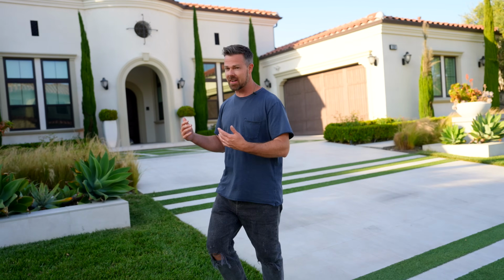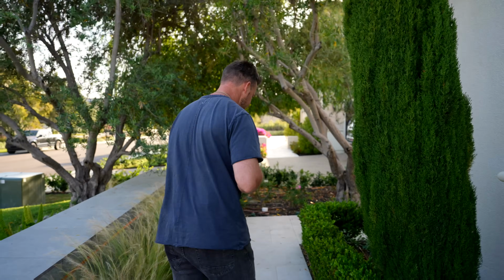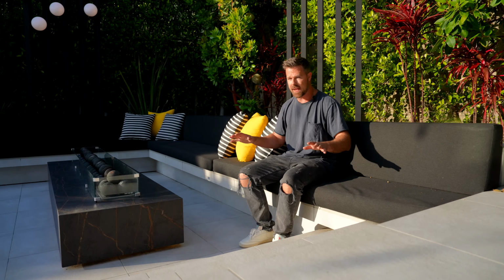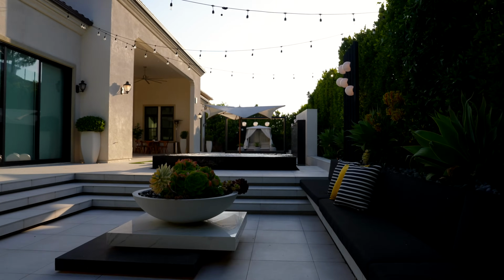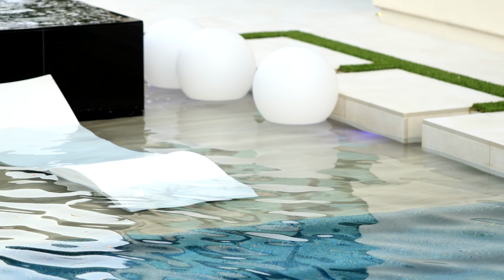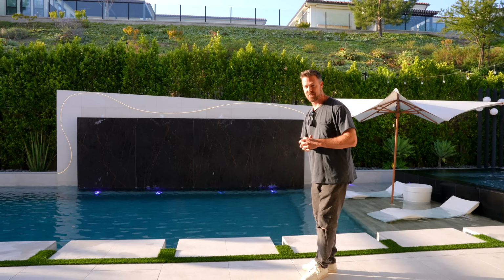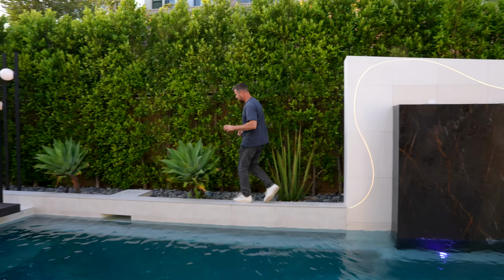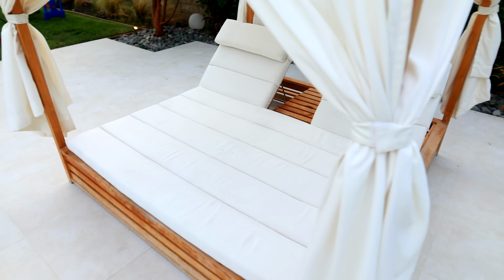How to Make a Small Yard Feel Luxurious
You have to see this transformation if you have a small yard. It’s the perfect example of luxury exterior design that maximizes a small space. We’re sharing:
→ Three things to elevate the front entrance of your yard
→ The five features that make this yard a luxury resort
→ Design details that elevate the entire space and give it that “WOW” factor

Talk To One of Our Designers Today
Click the link below to schedule a free design consultation with our team to talk about transforming your yard into a private resort.

Download the “Ultimate Exterior Design Inspiration Guide”
We created a resource just for you—and inside we’re sharing our favorite designs so you can get inspiration for your own backyard transformation.

Luxury Landscape Design 🏝
“From Residence to Resort”
We design worldwide! 🌎

0:00 Before & After Transformation
0:22 Front Yard
1:55 Sunken Seating Area
3:40 Custom Lighting
4:46 Yard POV
5:02 Outdoor Bathroom & Shower
5:39 Baja Shelf
6:20 California Room
6:49 Infinity Spa
7:05 Floating Steps
7:23 Waterwall
9:04 Swim Up Bar & Sunken Area
10:05 Bonus Tips You Can’t Miss
10:37 Free Resources for You